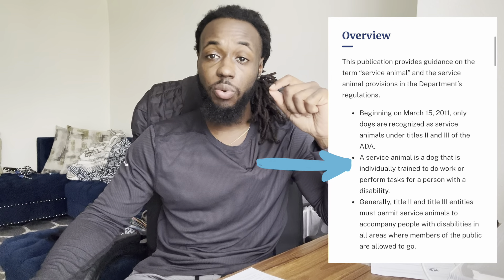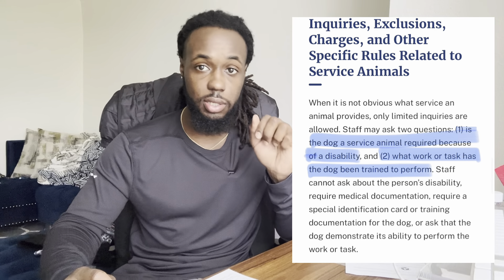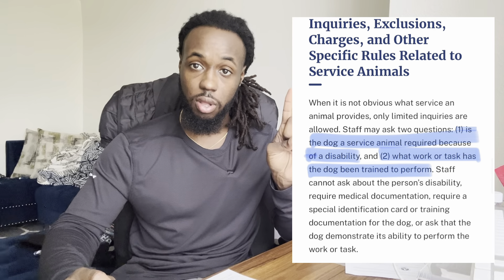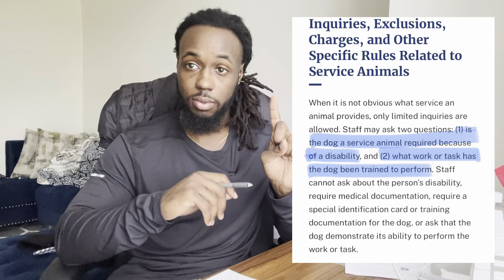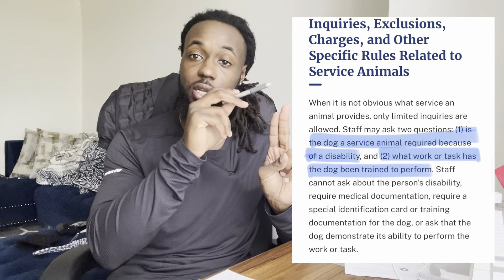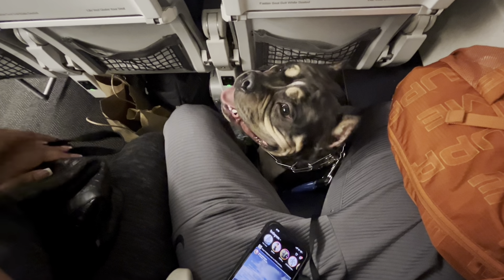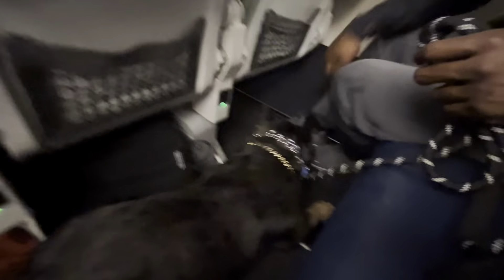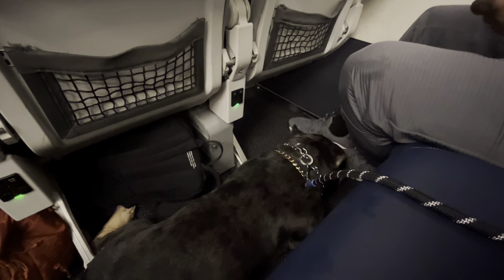How to Fly your dog in-cabin in 2024 | Kelvin Deveaux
Covering the exact method to Fly your dog in-cabin without having to pay any pet fees. If your dog is important to you and you want it to fly next to you in-cabin while traveling, this video will teach you how.